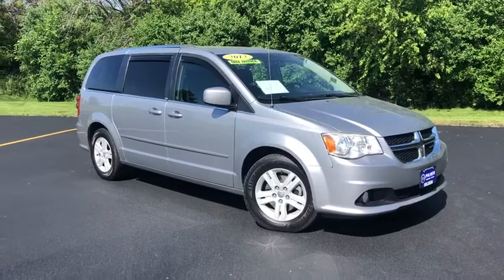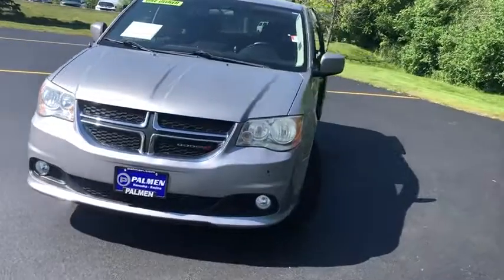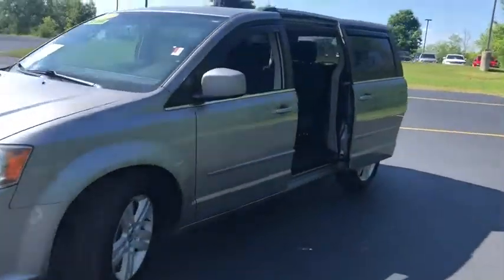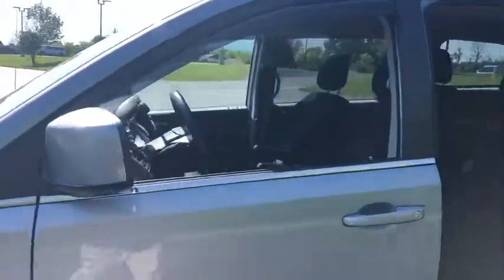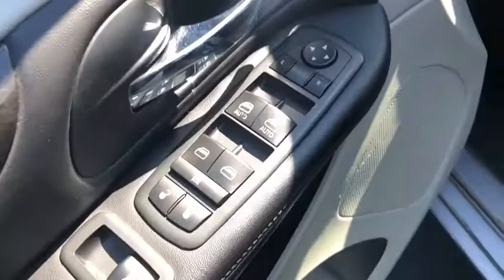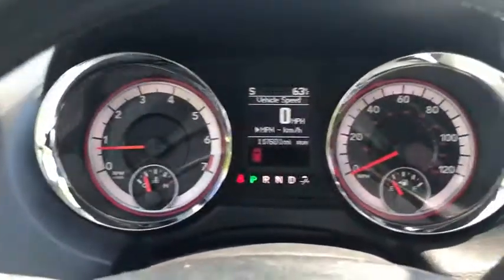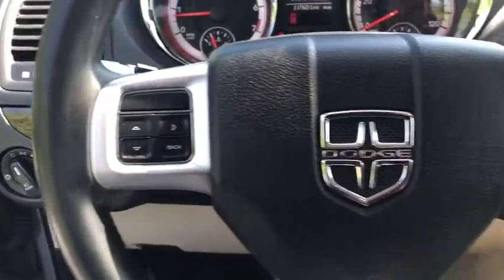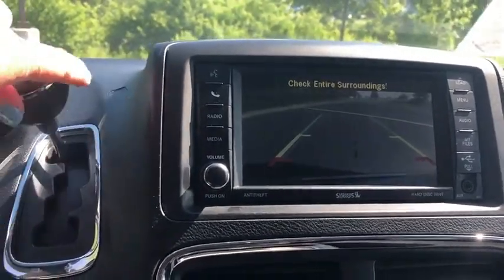2013 Dodge Grand Caravan Milwaukee, Kenosha Racine Waukesha, Franklin, Wisconsin R191194A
Billet Silver Metallic Clearcoat Used 2013 Dodge Grand Caravan available in Racine, Wisconsin at Palmen Chrysler Dodge Jeep. Servicing the Milwaukee, Waukesha, Franklin, Kenosha, Wisconsin area.
2013 Dodge Grand Caravan Crew - Stock#: R191194A - VIN#: 2C4RDGDG8DR746896

Palmen Dodge Chrysler Jeep RAM of Racine
8320 Washington Avenue

For today's best price, contact Jessica at Palmen in Racine!